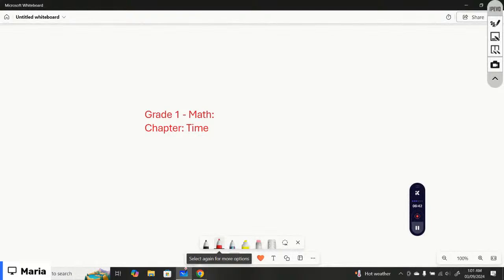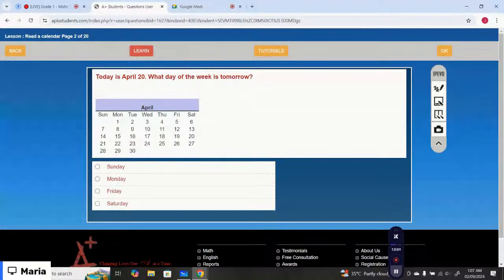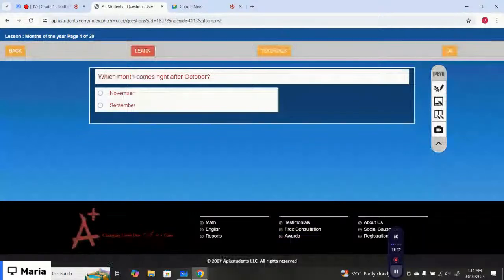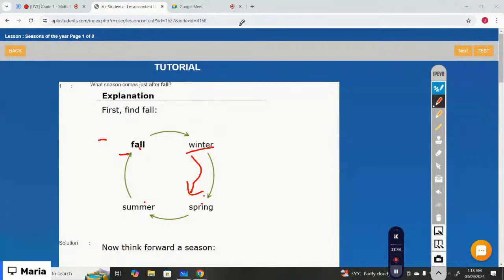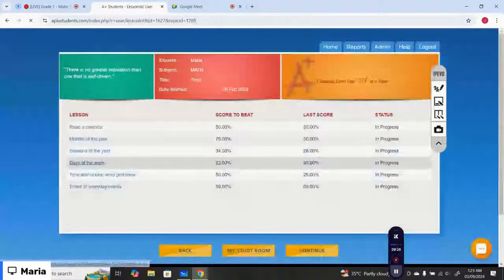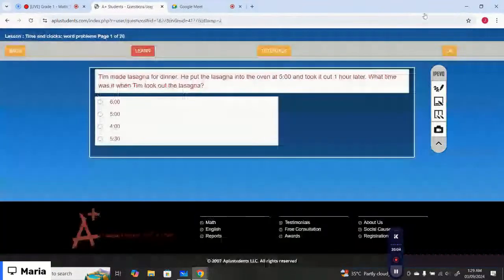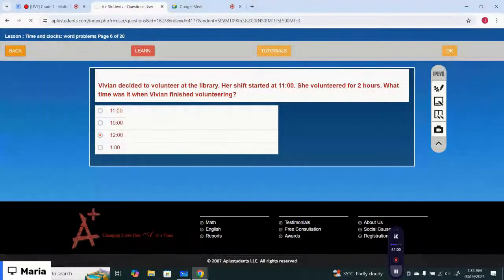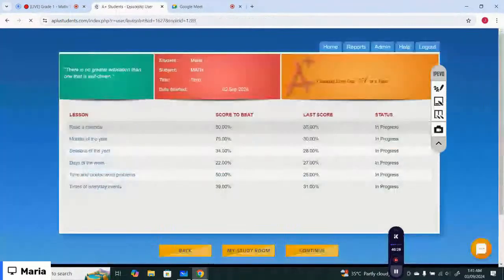Grade 1 - Math: Time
2nd Sept 2024